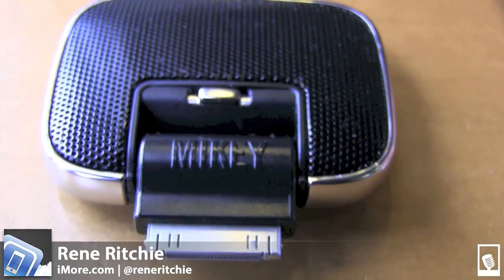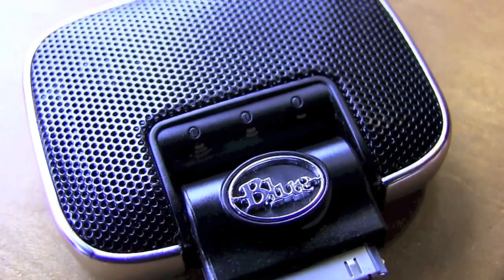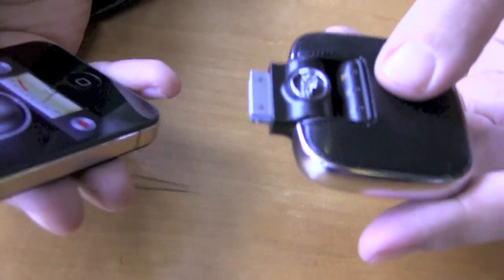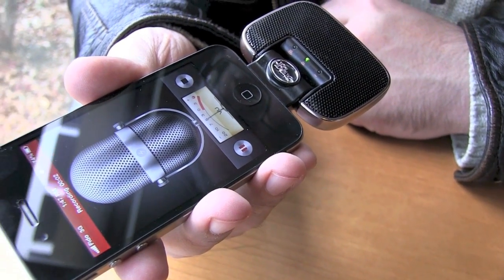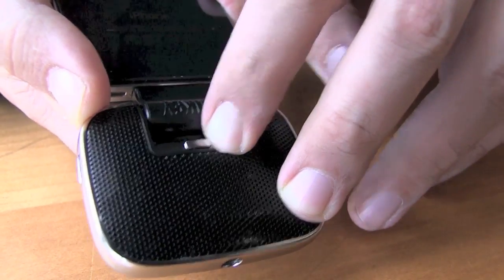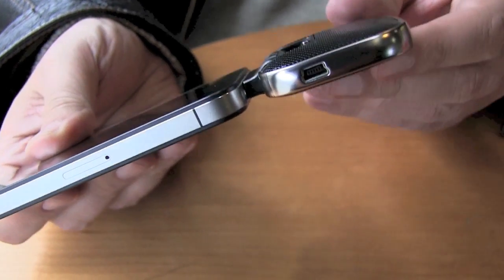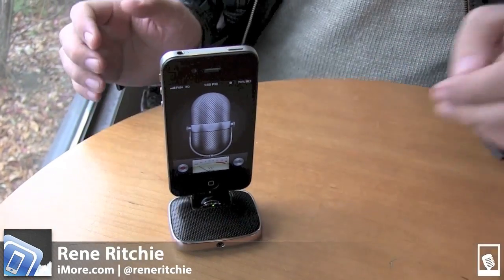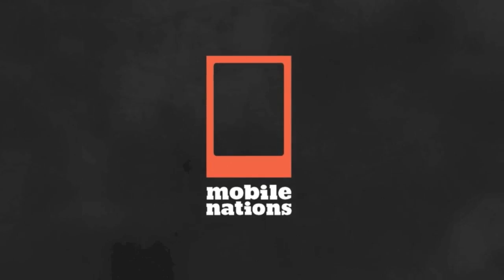Blue Microphones Mikey for iPhone and iPod review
I've had to record a lot of audio at trade shows like Macworld and CES using the iPhone as a microphone, and while it was okay, it was never ideal. The Mikey by Blue Microphones brings it much closer to ideal. The Mikey connects to your iPhone or iPod using the 30-pin Dock connector (or through a Lightning to 30-pin adapter for newer iOS devices) and turns them into mobile recording powerhouses.